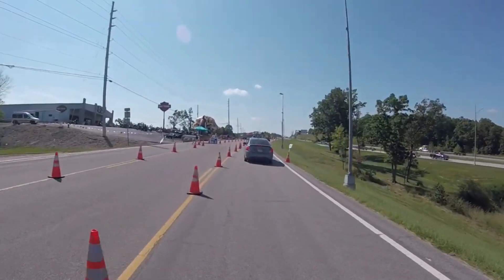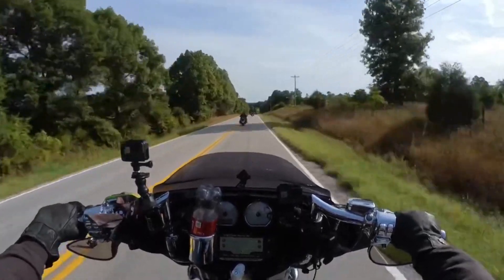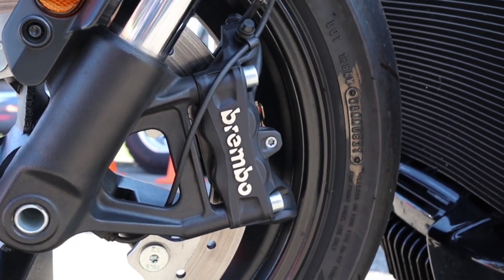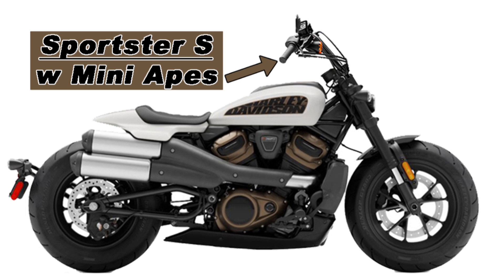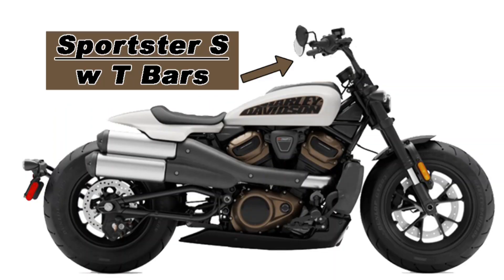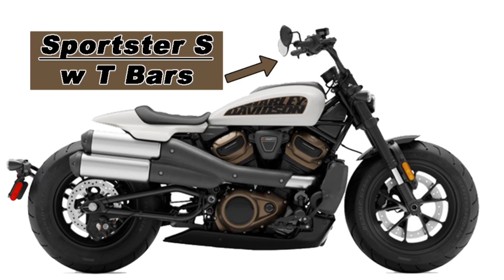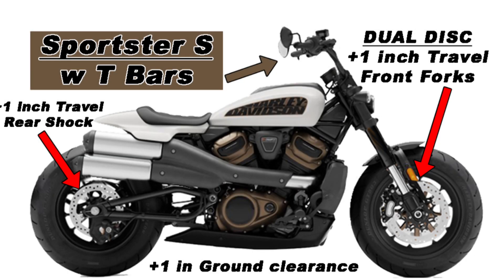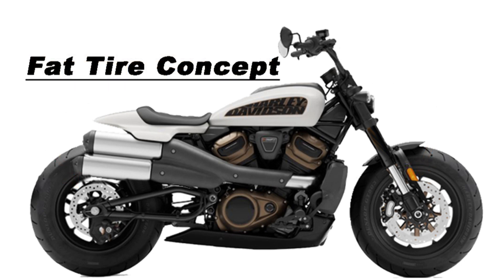Harley Davidson SPORTSTER S CUSTOM Concept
My Harley Davidson SPORTSTER S CUSTOM Concept | I fixed the New Sportster! I decided to make a Concept to see if I can fix the New Sportster S from Harley Davidson. Let me know what you think of my Sportster S Custom Concept.

🛒 Stuff I use from Amazon

Chapters:
0:00 Intro